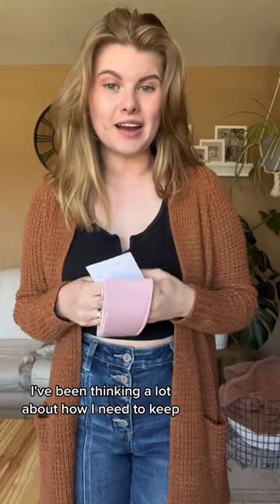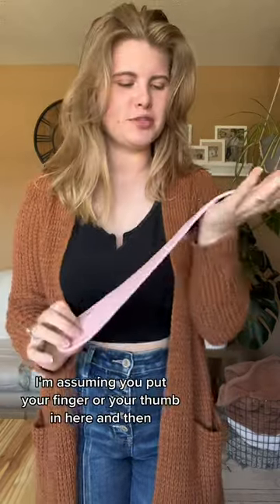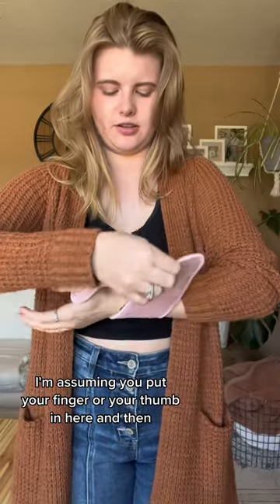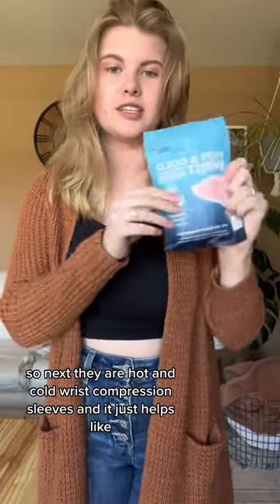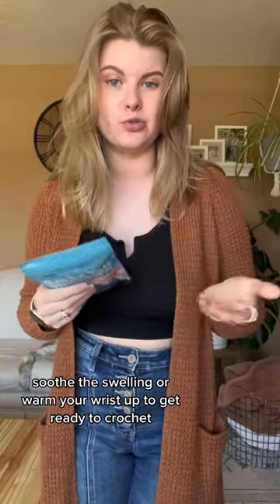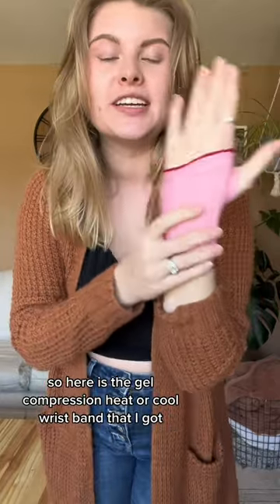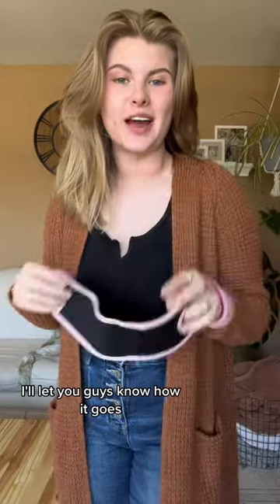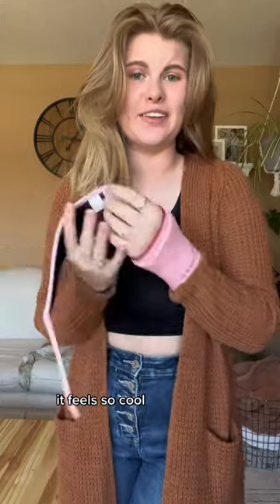Wrist compressions for crochet!🙆🏼‍♀️✋🏼🧶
You can find everything on my blog including the tools I use.

Short shorts